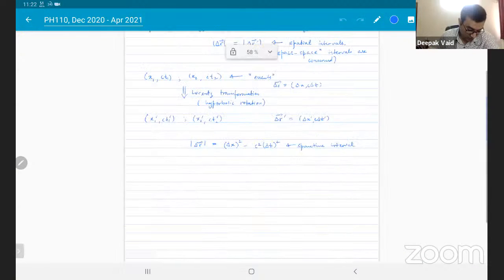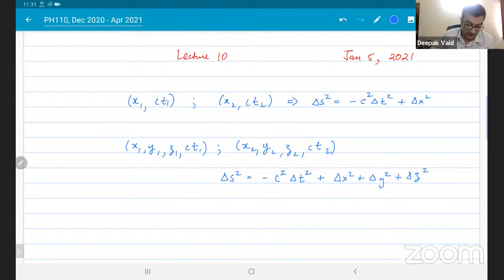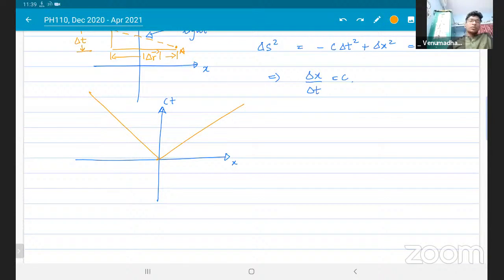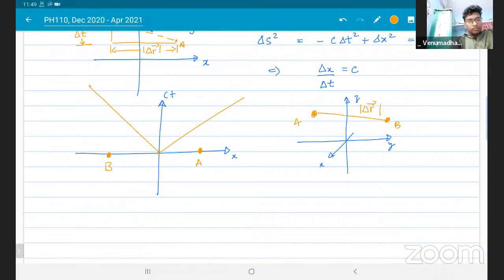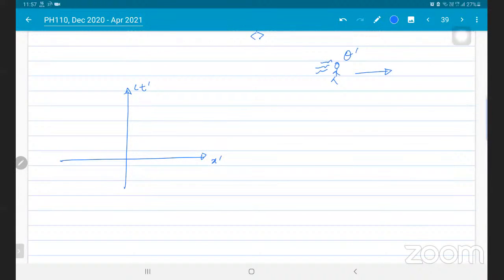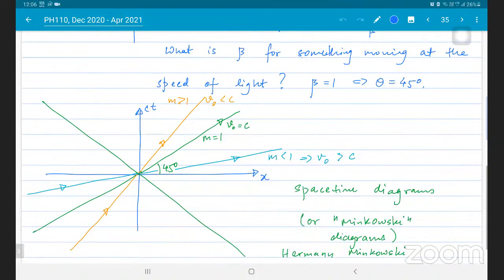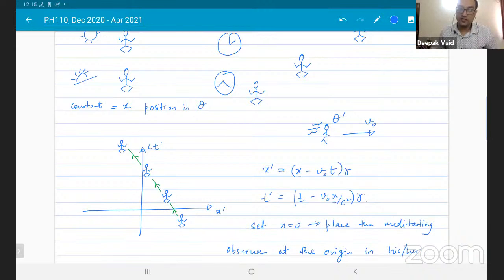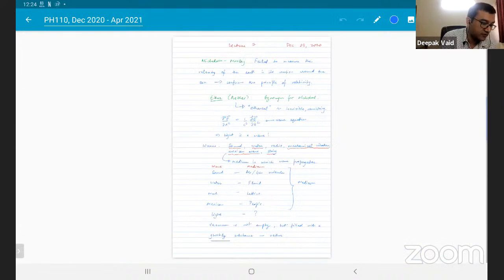PH110, Modern Physics, Lecture 10, Spacetime diagrams (contd), Jan 5, 2021